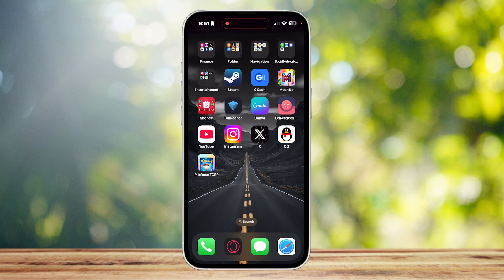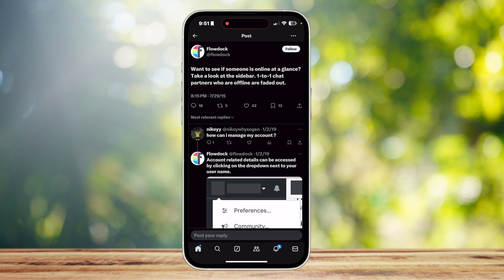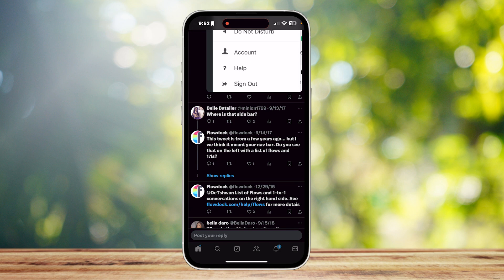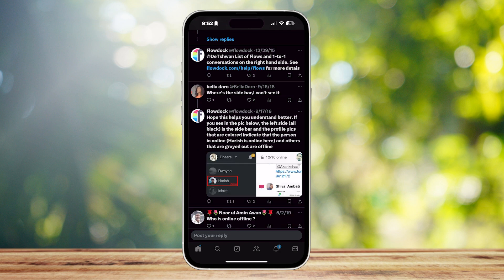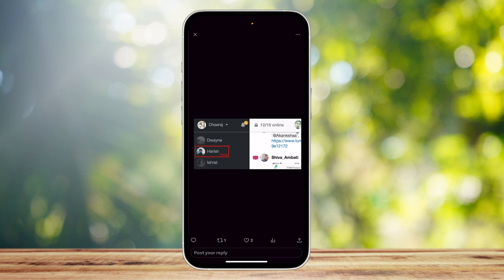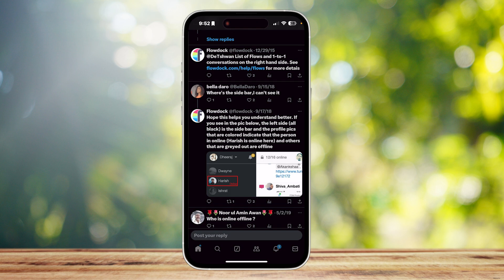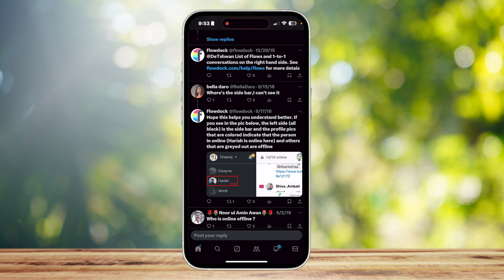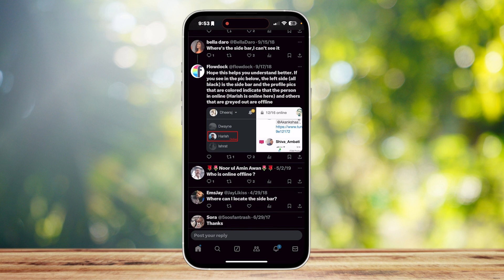How To Know If Someone Is Online On Twitter/X (Only Method)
In this tutorial, we will be teaching you how to know if someone is online on twitter X (only method)